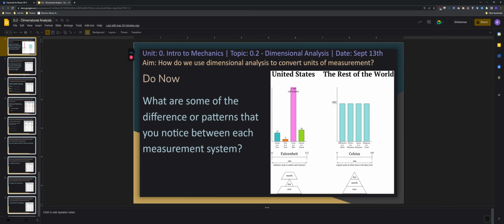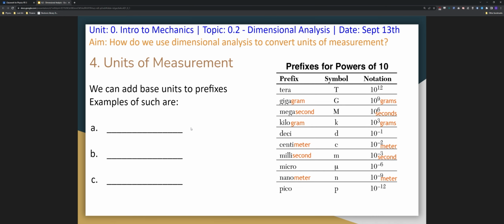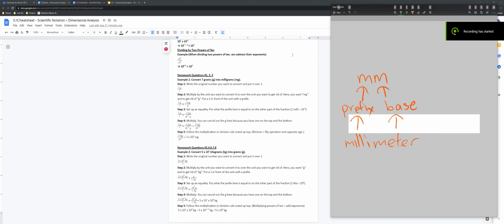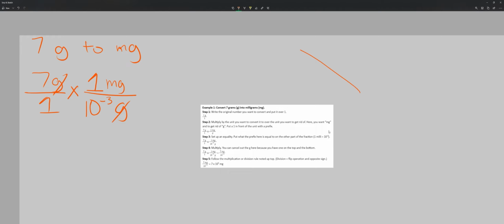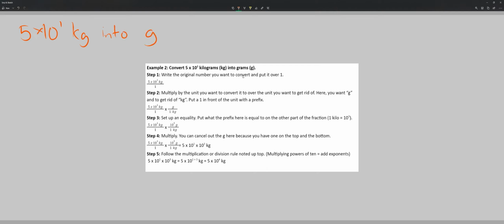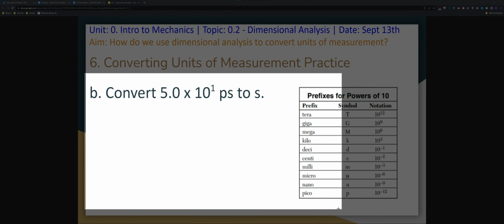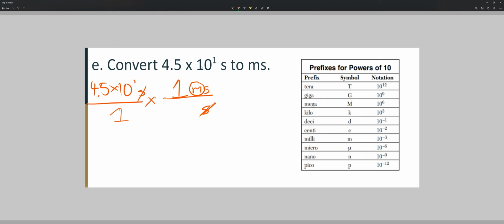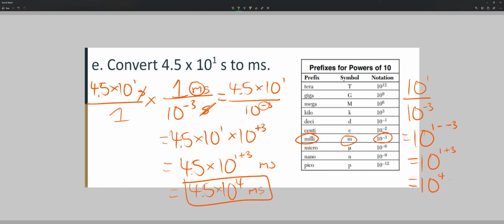0.2 - Dimensional Analysis